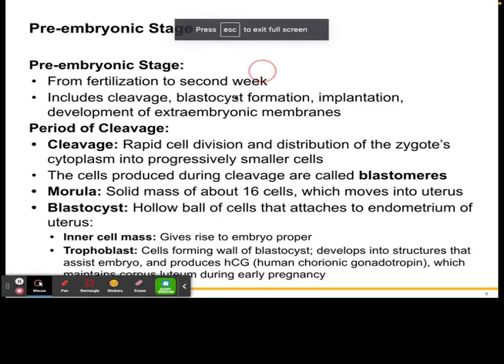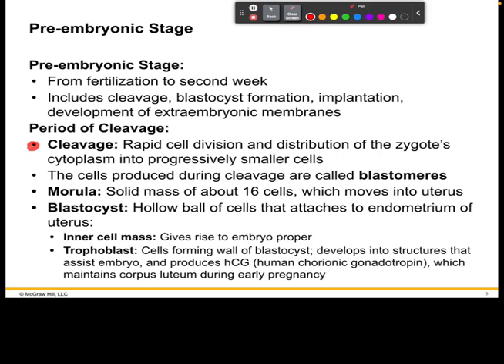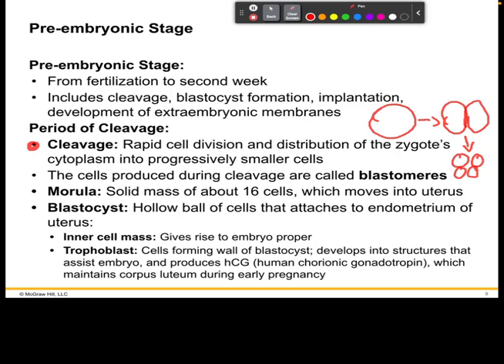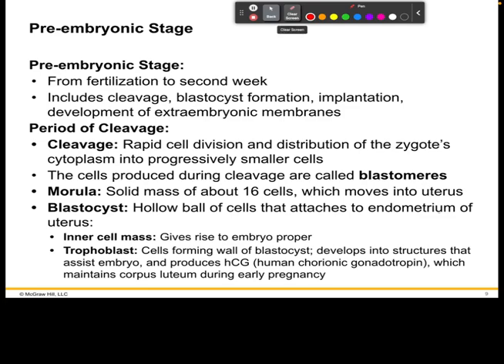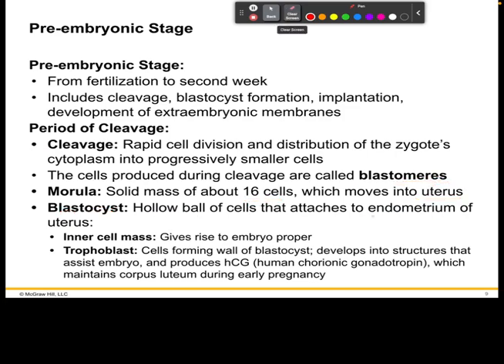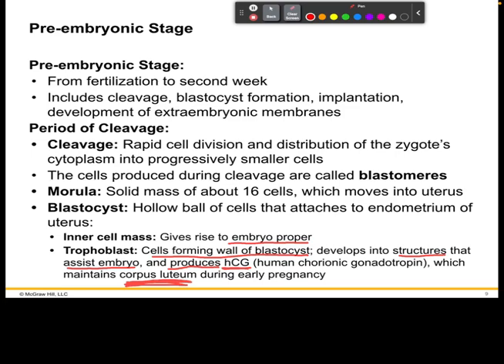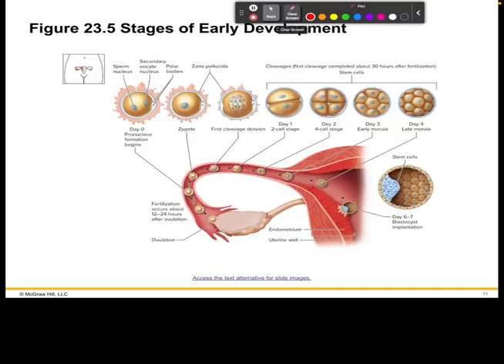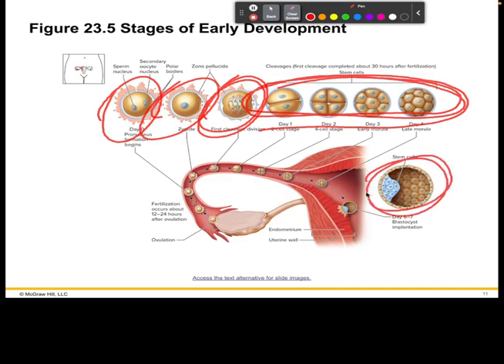Ch23 5 Pre embryonic Stage early stages